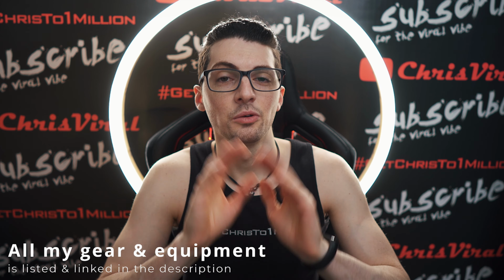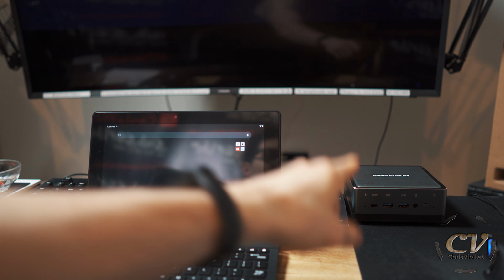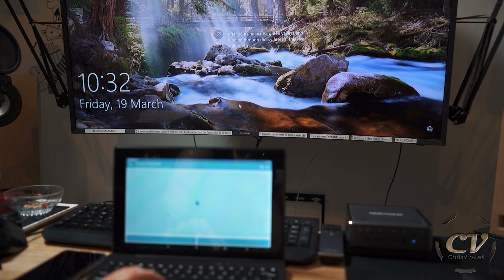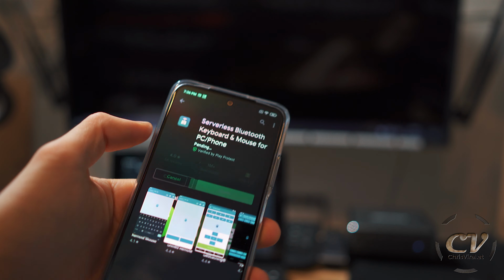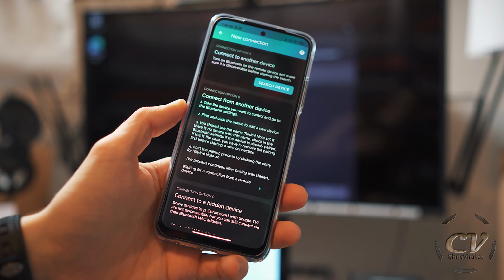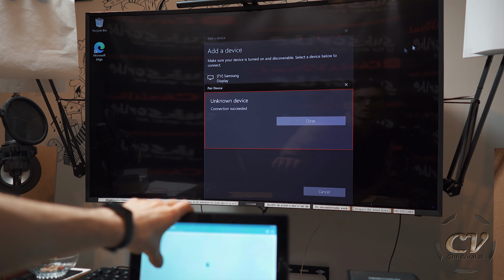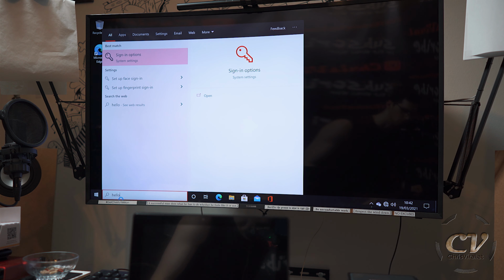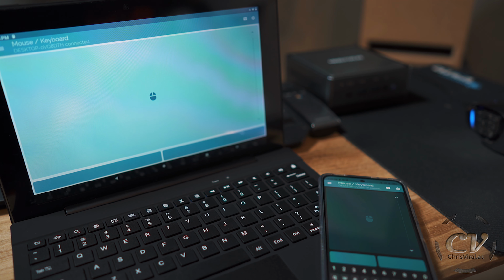How To Use Android Device As Bluetooth Keyboard & Mouse (Free App)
▬▬▬▬▬▬▬ notes ▬▬▬▬▬▬▬

App name: ‘Serverless Bluetooth Keyboard & Mouse for PC/Phone’
Publisher: ‘AppGround IO’
It’s available free of charge in the google play store.

▬▬▬▬▬▬▬▬ content ▬▬▬▬▬▬▬▬

~ ~ ~ Sunday ~ ~ ~
00:00 – Teaser
00:17 – Vlog Intro
00:39 – Topic, Playlist, Thank You
01:01 – Why I Need It
01:25 – Explaining The Setup
01:42 – Demonstration (App & Functionalities)
02:18 – How To Do It From Scratch
02:28 – App Download
02:38 – Issues Mentioned In The Reviews
02:48 – First Time Setup Tips
02:58 – App Setup, PC Bluetooth Setup
03:20 – PC Bluetooth Connection
03:30 – App Bluetooth Connection
03:40 – Connection Complications
03:50 – Correct Way To Connect App To PC
04:06 – Connected Successfully
04:16 – First Test
04:26 – Disconnecting The Tablet
04:36 – Using Android Phone As PC Mouse
04:46 – Using Android Phone As PC Keyboard
05:09 – Will It Reconnect Automatically After Restarting PC?
05:43 – Low Spec Tablet VS New Phone Test Outcome
05:54 – Auto Reconnect Demonstration
06:04 – Using Two Android Devices Simultaneously
06:14 – Conclusion
06:34 – Smash The Like Button The Way...

▬▬▬▬▬▬ follow me ▬▬▬▬▬▬

▬▬▬▬▬▬ my equipment ▬▬▬▬▬▬

40TB NAS: USA | UK | GER

▬▬▬▬▬▬ used music ▬▬▬▬▬▬